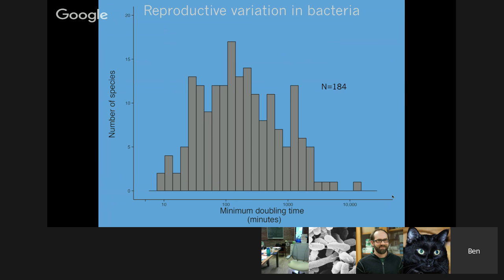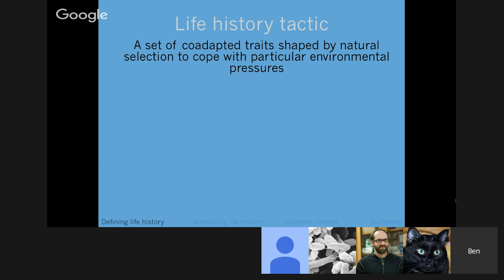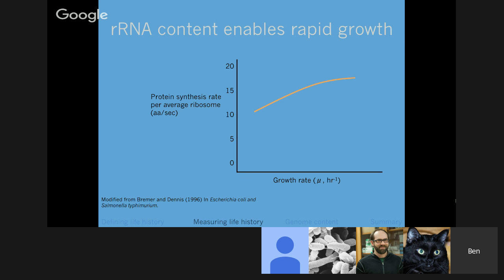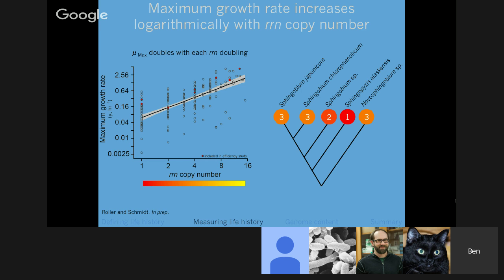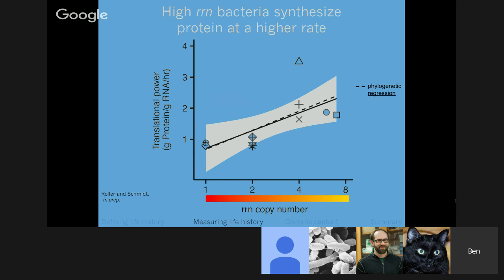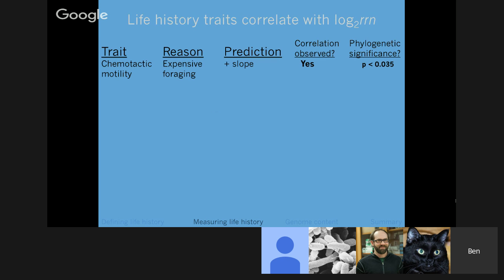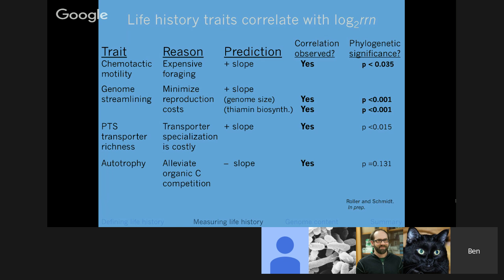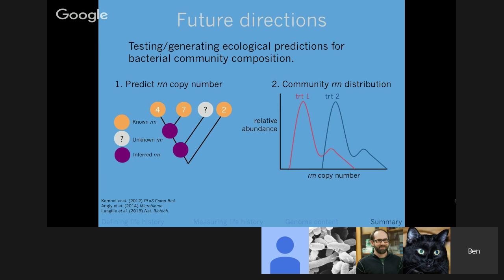Ben Roller: Every 'bug' has its day: predicting bacterial life history tactics using rRNA operon...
Every 'bug' has its day: predicting bacterial life history tactics using rRNA operon copy number